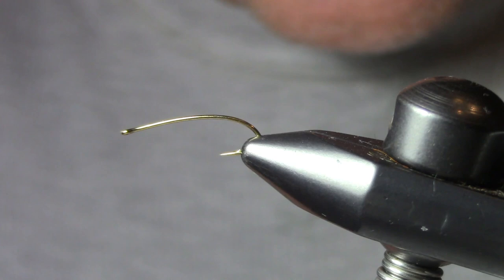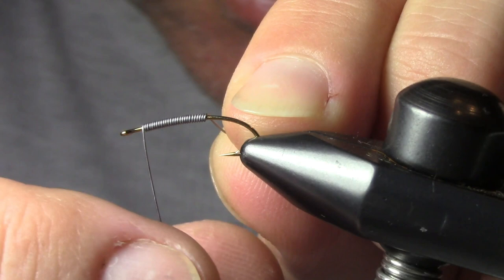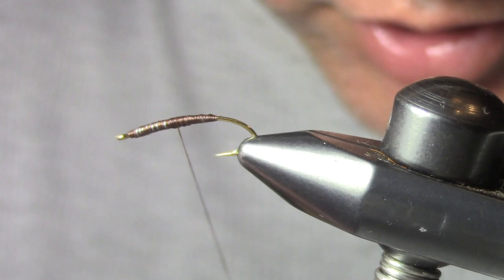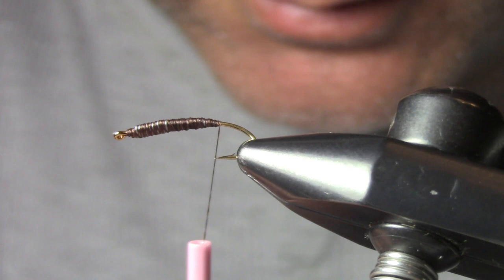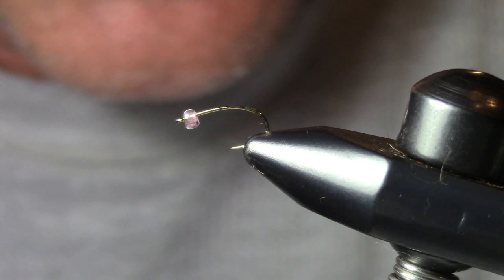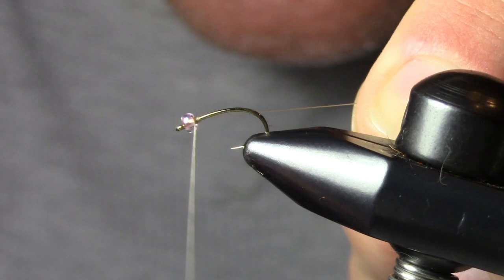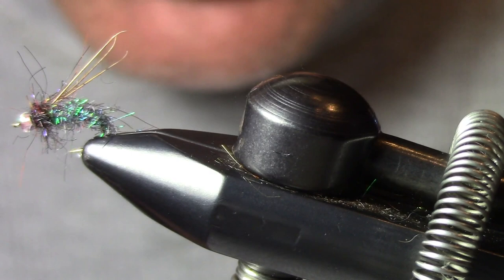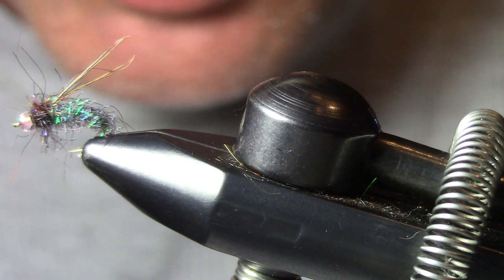Fly Tying the Isonychia, the GSS Pupa, and the Golden Retriever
The past couple months, I've had a lot of success and fun with these three patterns. I'd like to share how I tye these flies, and hope you have similar results. Good luck and TIGHT LINES!!